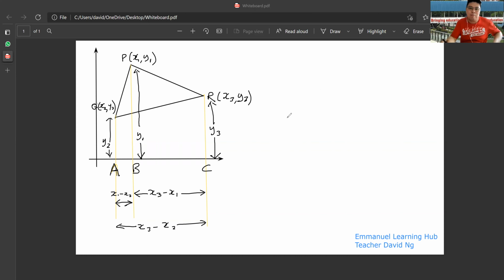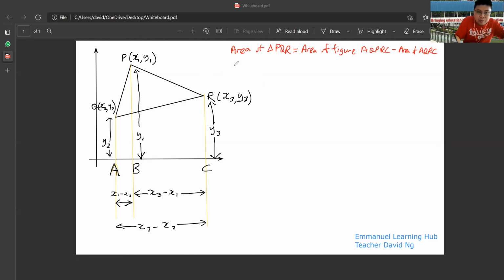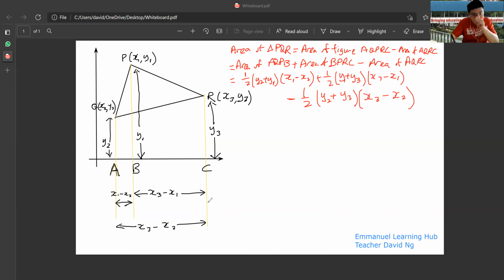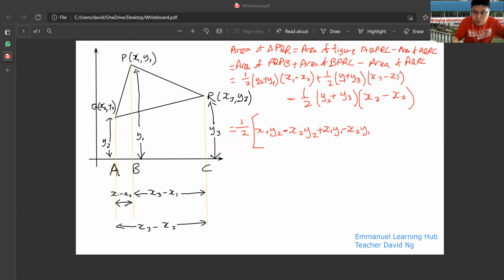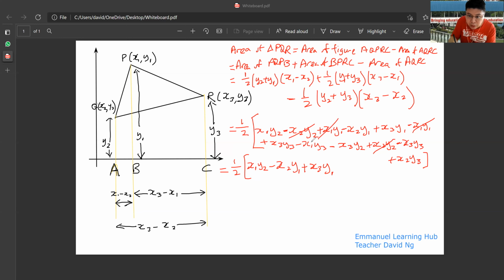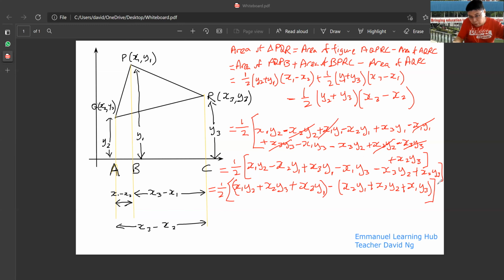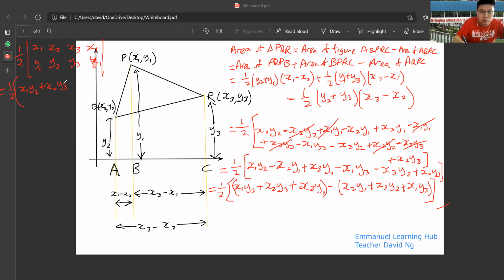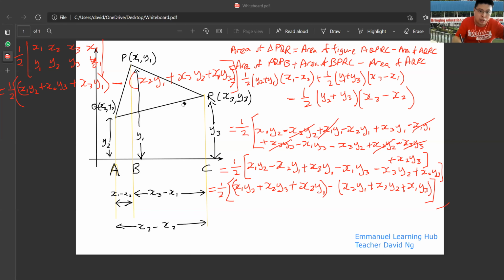Coordinate Geometry - Derivation of formula to find area of rectilinear figure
In this video, I would present to my audience the derivation of formula to find area of rectilinear figure for coordinate Geometry.